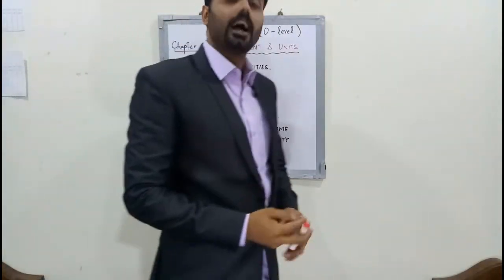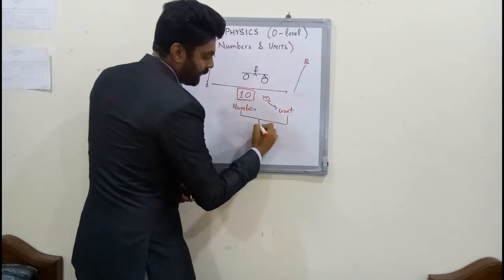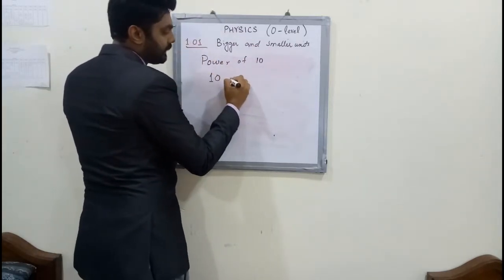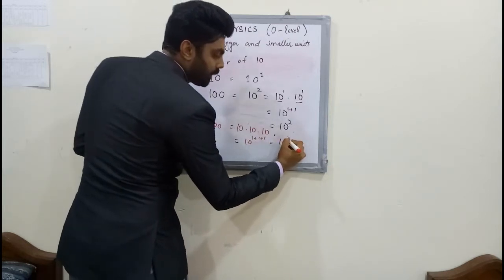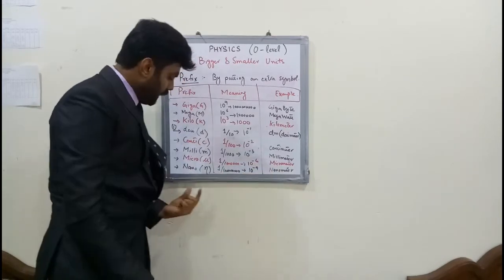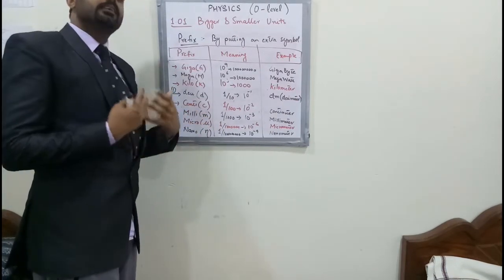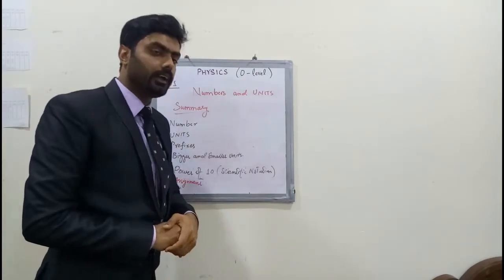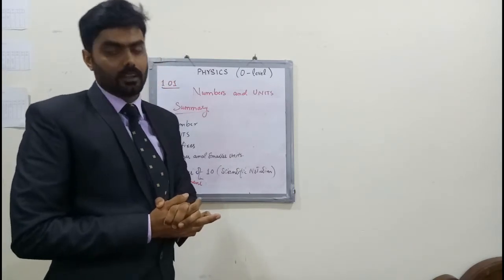1.01 Number and units (Physics IGCSE/GCE) OLevel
Startup lesson for Physics O-Level.